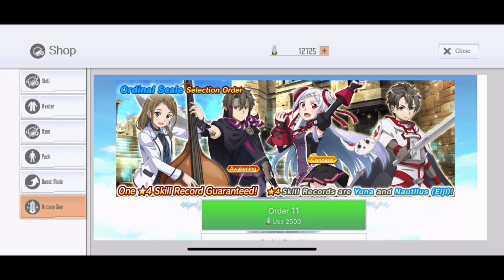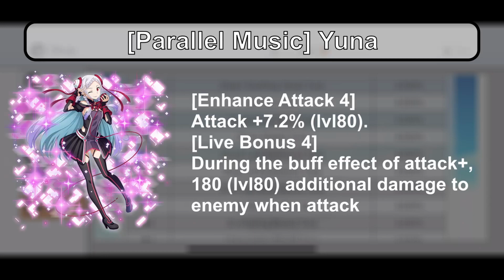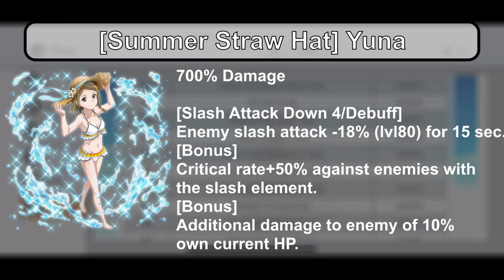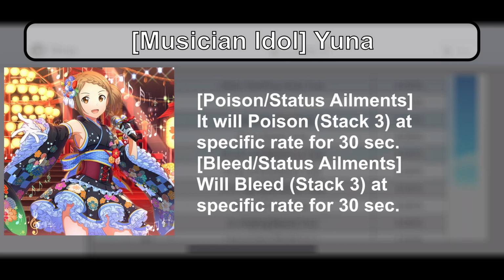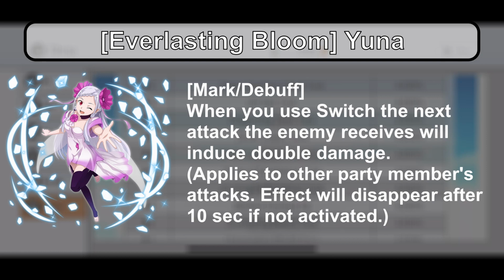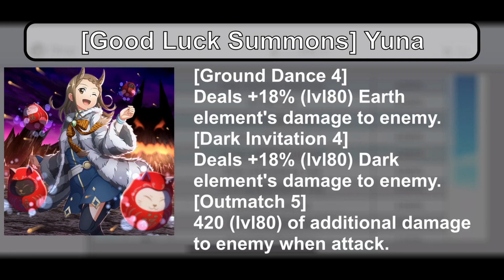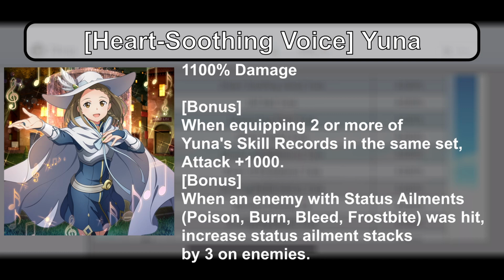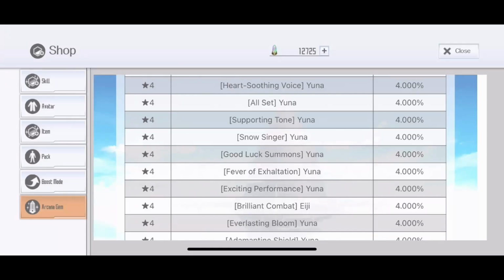[SAOIF] Better Than Yuna Birthday Order? | Is "Ordinal Scale Selection Order" worth? | Banner Review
Today we are reviewing the newest banner, the "Ordinal Scale Selection Order" features Yuna or Nautilus (Eiji) Skill Record!
★4 [Singer Under the Trees] Yuna
★4 [Rising Highest Tide] Yuna
★4 [The Final Touch] Yuna
★4 [Heart-Soothing Voice] Yuna
★4 [All Set] Yuna
★4 [Supporting Tone] Yuna
★4 [Snow Singer] Yuna
★4 [Good Luck Summons] Yuna
★4 [Fever of Exhaltation] Yuna
★4 [Exciting Performance] Yuna
★4 [Brilliant Combat] Eiji
★4 [Everlasting Bloom] Yuna
★4 [Adamantine Shield] Yuna
★4 [Exciting Stage] Yuna
★4 [Fancy Bear] Yuna
★4 [Musician Idol] Yuna
★4 [Minstrel on Deck] Yuna
★4 [Song Traveler] Yuna
★4 [Diva of Hope] Yuna
★4 [Summer Straw Hat] Yuna
★4 [Black Cat Witch] Yuna
★4 [Song of Sunshine] Yuna
★4 [Kind Decision] Nautilus
★4 [Soothing Song] Yuna
★4 [Parallel Music] Yuna